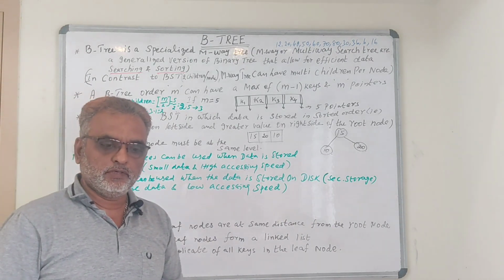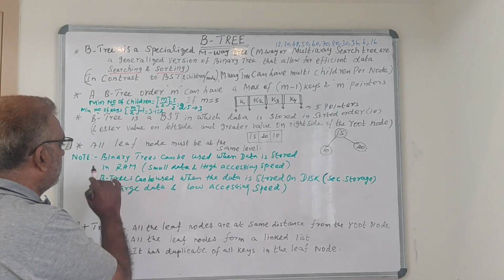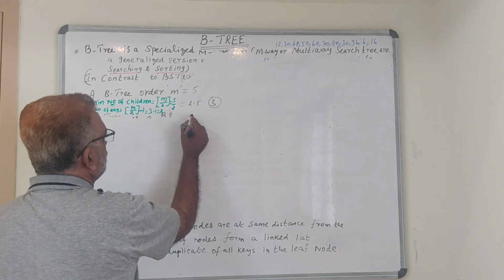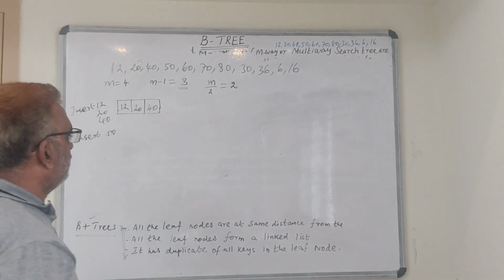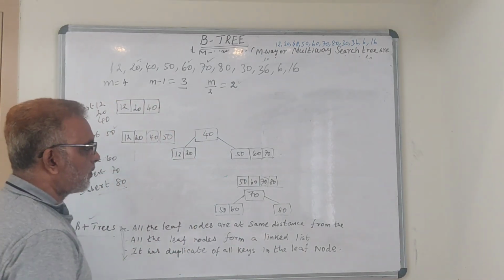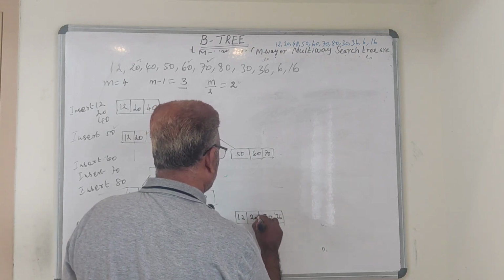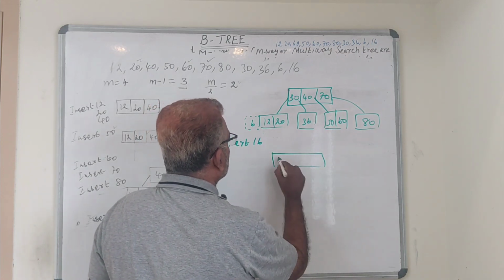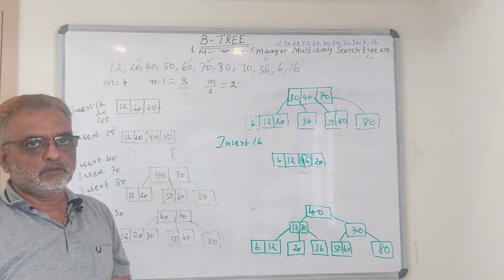Concepts of B Tree Creation by Dr. A. R. Mohamed Shanavas